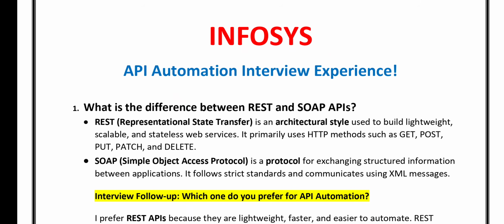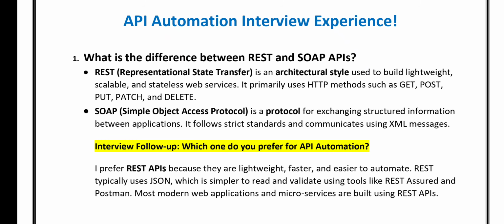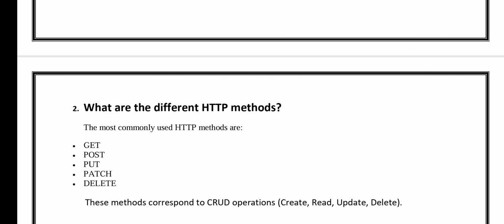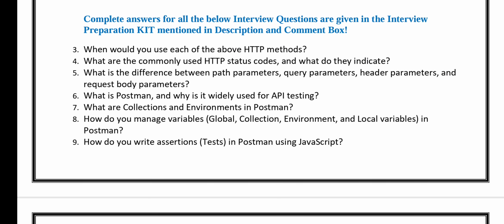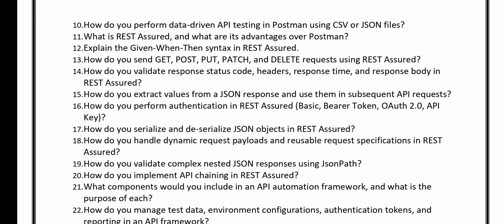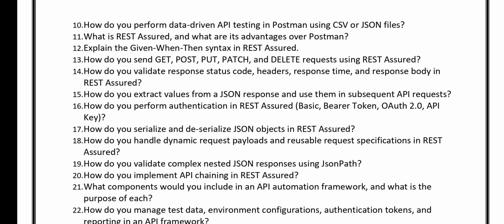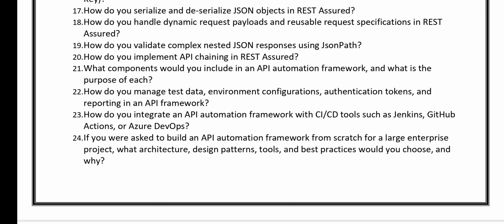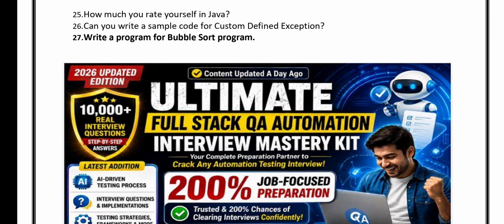INFOSYS🔥 - Latest API Automation Testing Interview Q&A